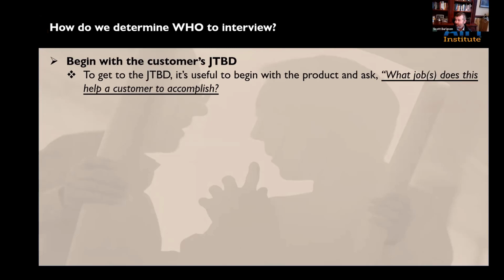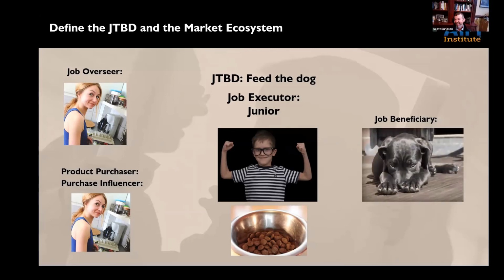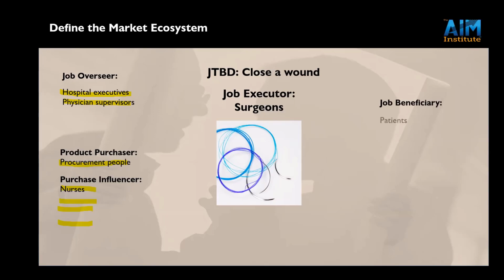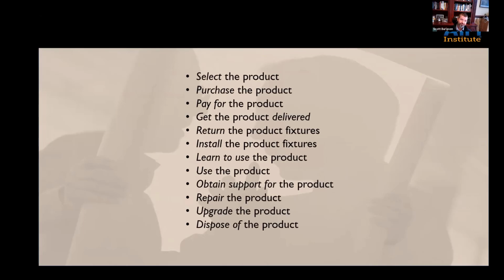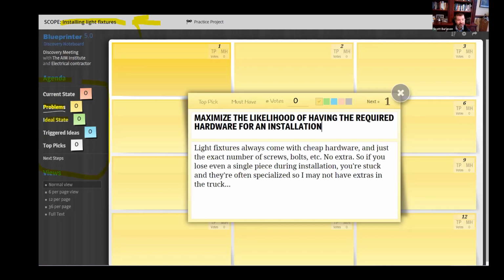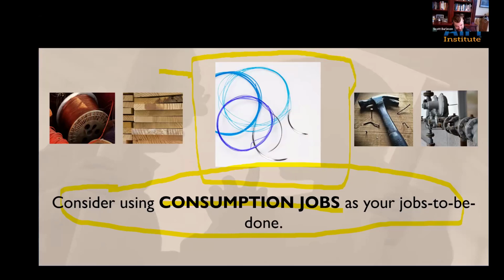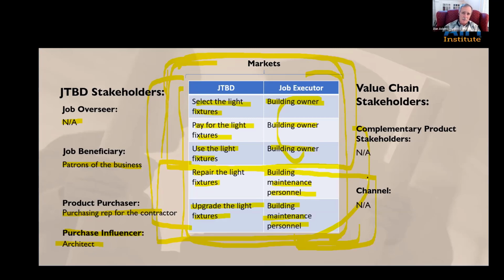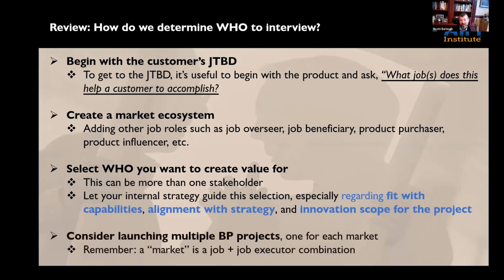How do you determine WHO to interview for Voice of Customer?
Learn how ''jobs to be done" can help innovation practitioners learn to determine which customers to interview during Voice of Customer projects.